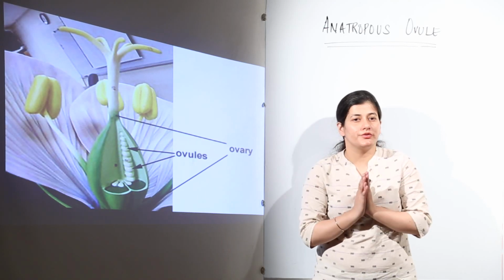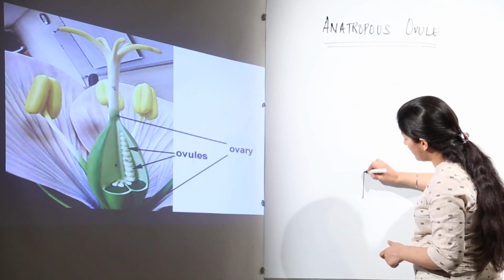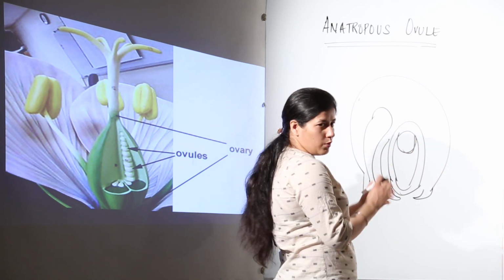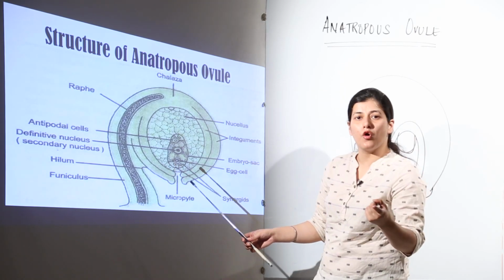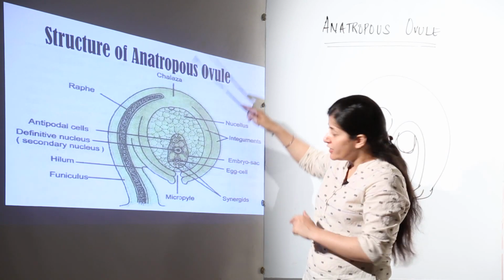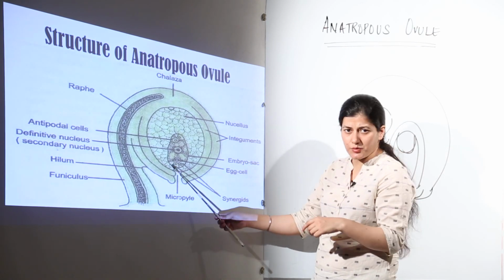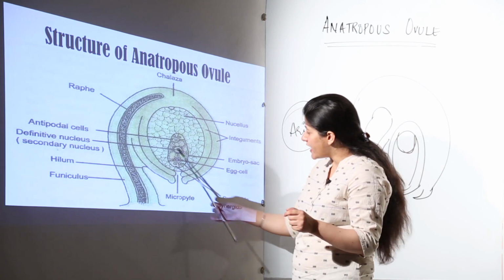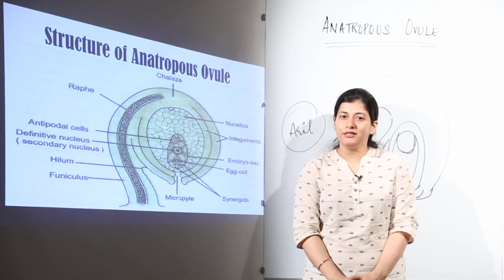Reproduction and development in angiosperms l anatropous ovule l Class 12 l CBSE l Lecture 19